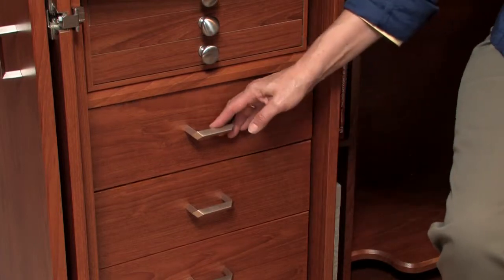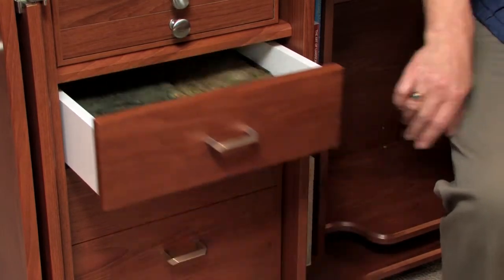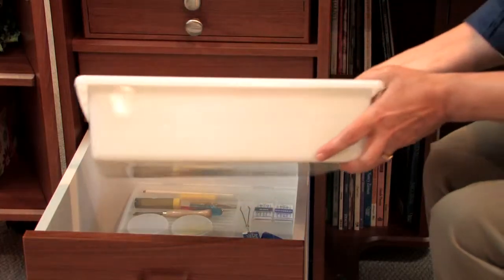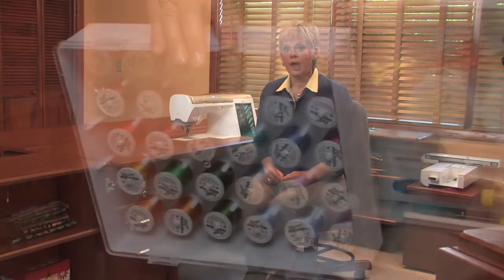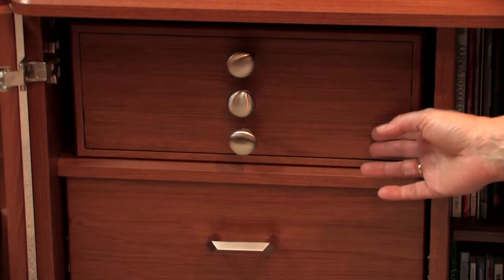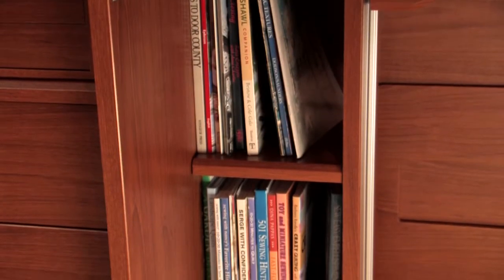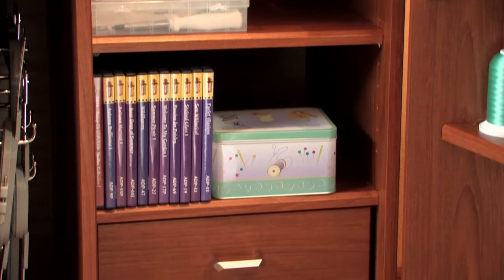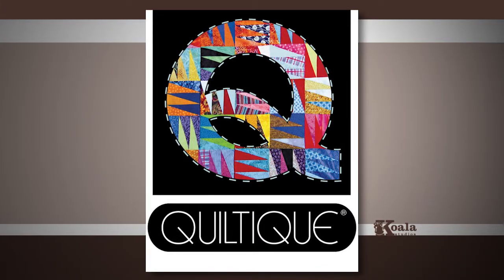storage advantage 6